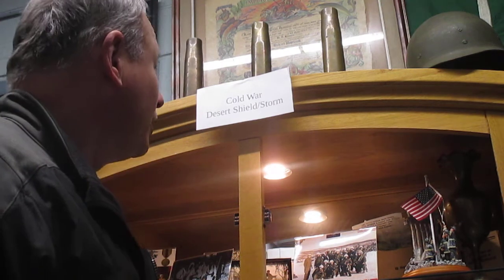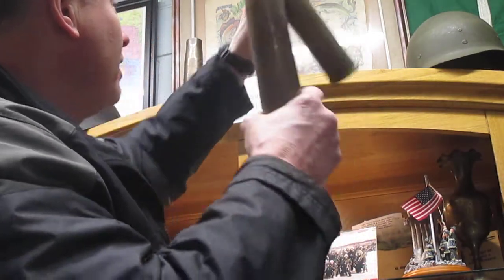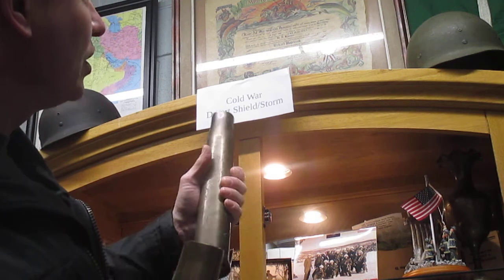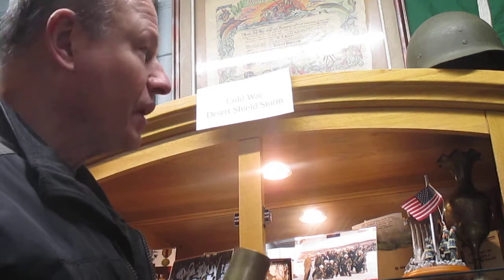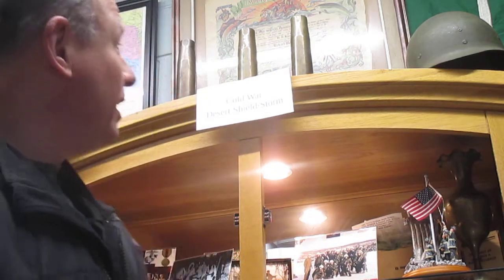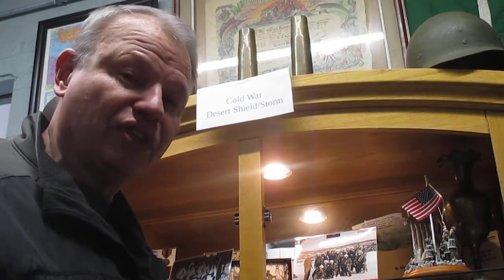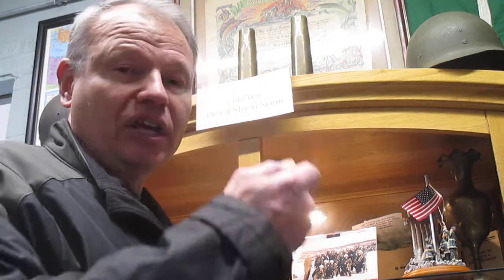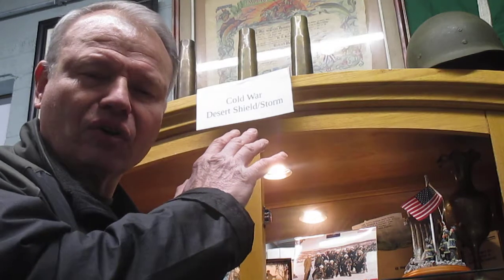A Shellback certificate. 31st Marine Amphibious Unit~Tip of the Spear and crossing the Equator.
US Marines are forward deployed aboard US Navy War Ships through out the world. Crossing the Equator, the Navy has traditions that celebrates event.